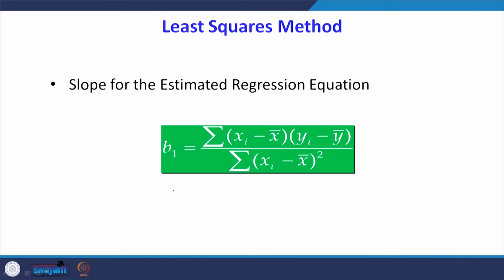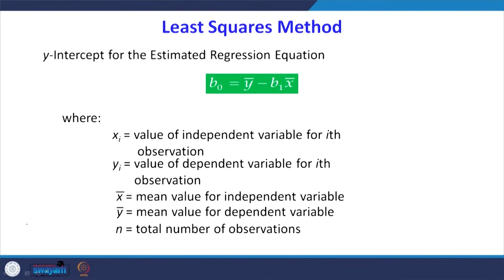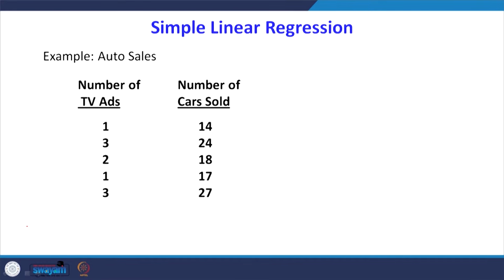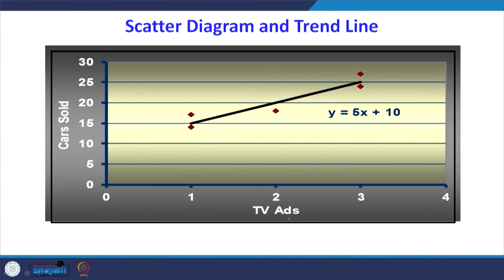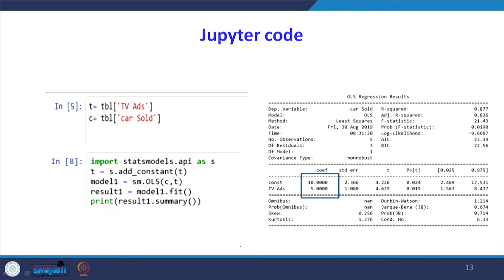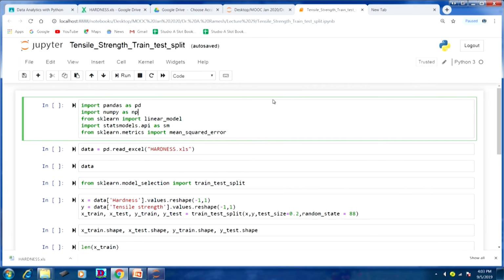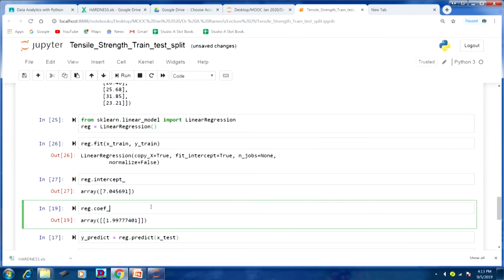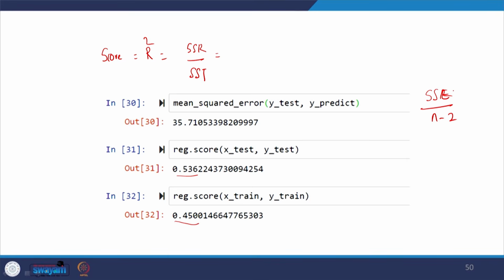Lec 29, Linear Regression - II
Linear regression, ordinary least square method, Regression, test for significance, coefficient of determination, Estimation and prediction, slope and y intercept, Python Demo.